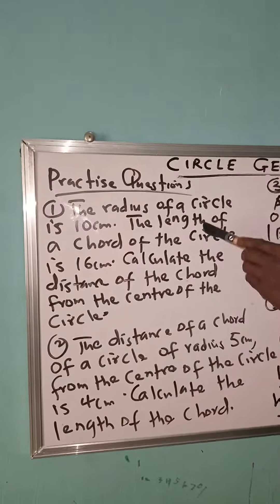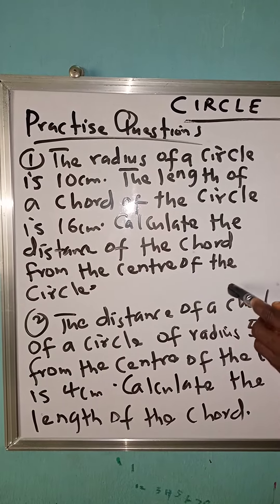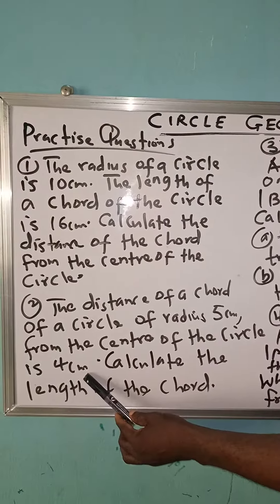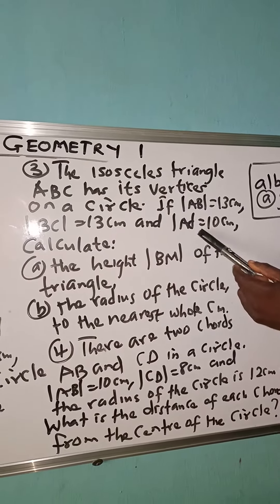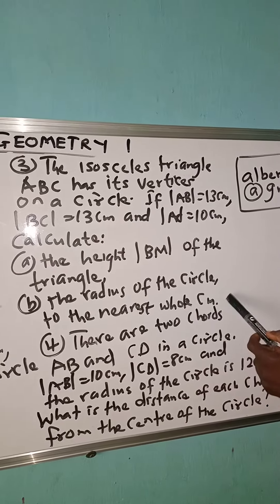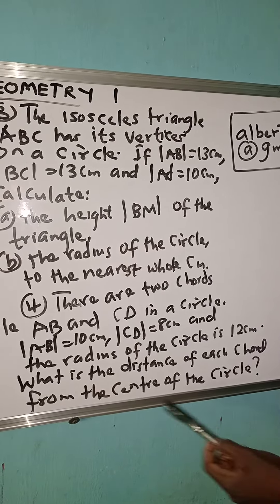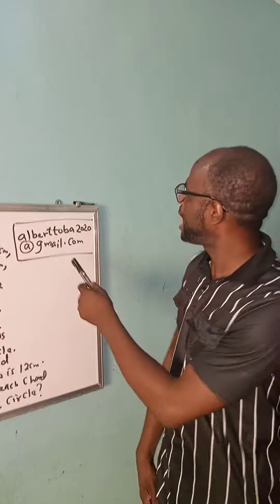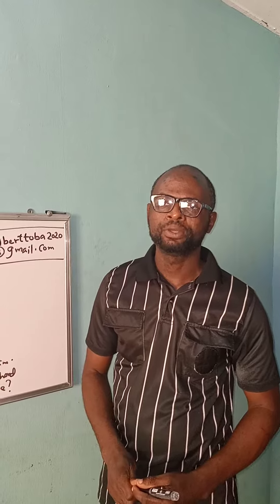Circle Geometry 1 d